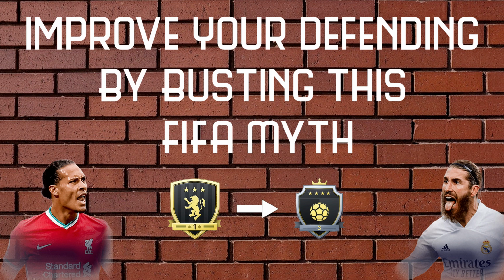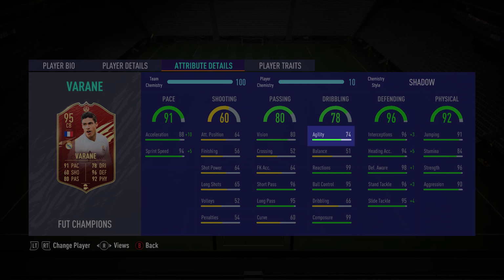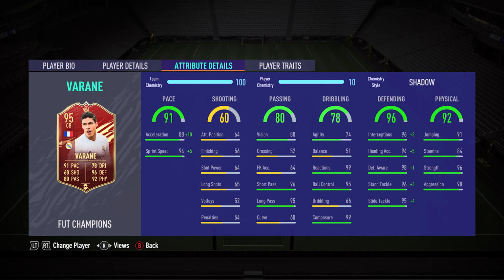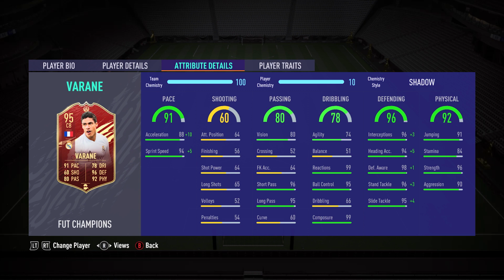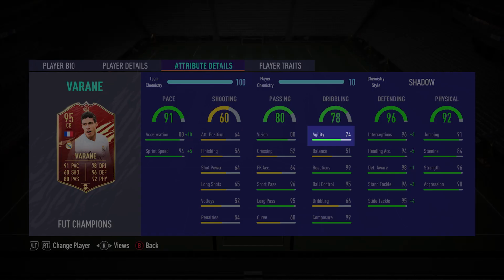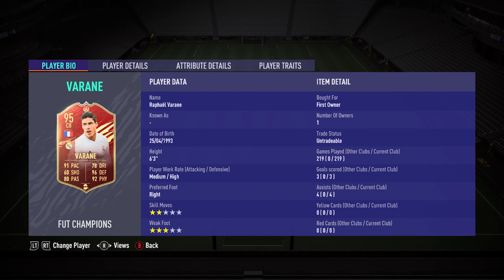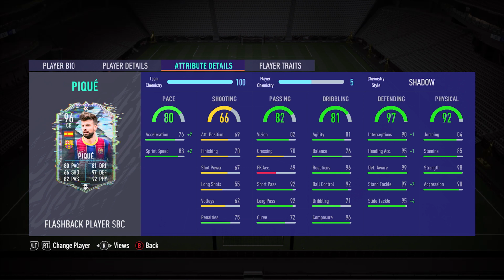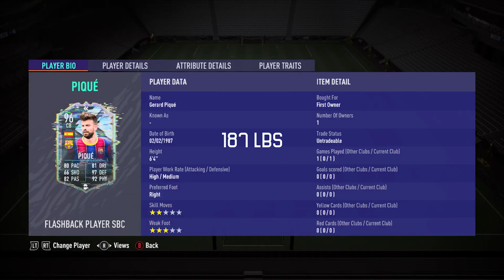Improve Your Defending By Busting This FIFA *MYTH* | FIFA 21 Tips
Add me on Twitter and Xbox at H00bear, and check out the FUT Weekly Podcast for more insights!